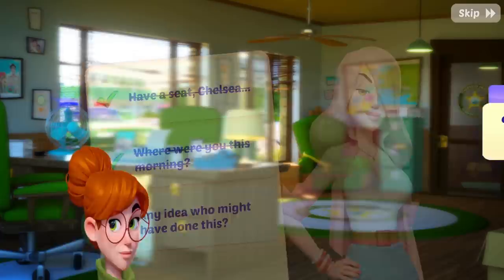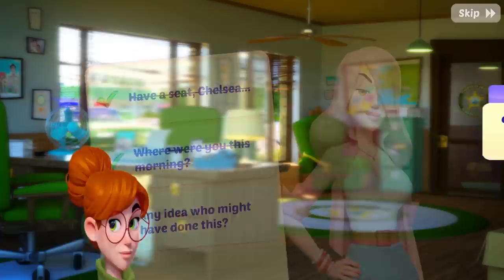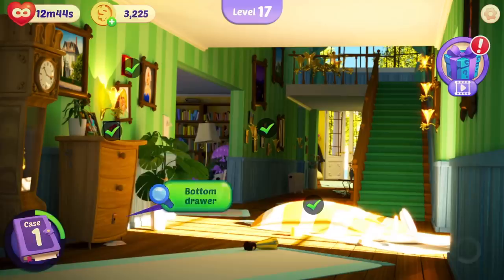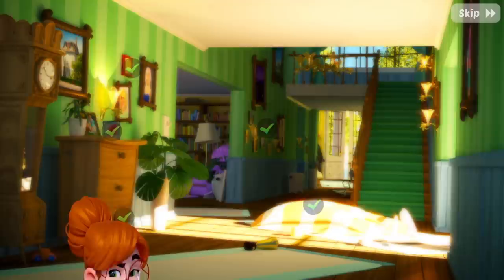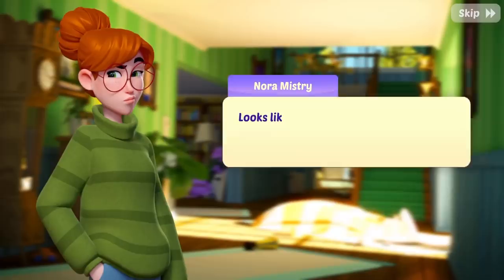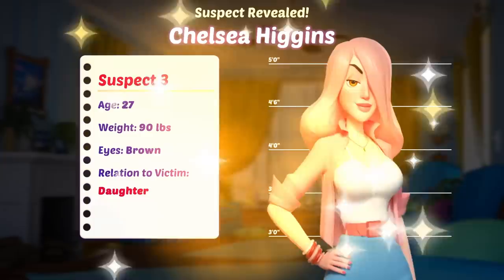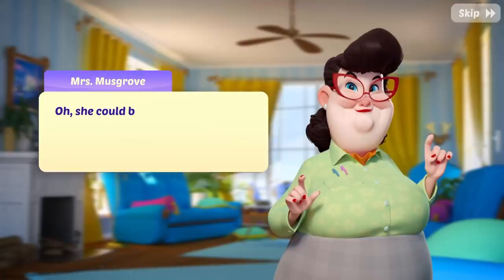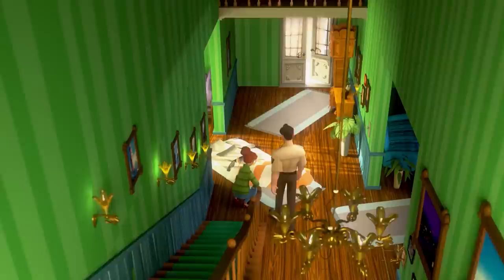2 Eerie Cases of Families Who Vanished Without Any Explanation…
We’ve covered dozens of cases of missing persons here on Cold Case Detective, and it’s difficult to understand how someone could just vanish off the face of Earth without any answers or closure for their loved ones. What is perhaps even more daunting however, is when entire families disappear. In today’s video, we’ll be exploring two eerie cases of families who vanished without any explanation...

0:00 Introduction
3:10 Gary Felton & Family
12:24 The Salomon Family

If you would like us to research a specific case, or have a personal connection to a case, you can fill out our Cold Case form below and we will do our best to conduct an investigation into the case

Cold Case Detective was created by TJ Ruesch and the team behind Top5s & DestinationDeclassified. Our aim is to educate and spread awareness on some of the most puzzling missing person cases in history...

This is Cold Case Detective, shutting the blinds on unsolved mysteries as we seek to heat up another... DISCLAIMER: All materials in these videos are used for educational & awareness purposes and fall within the guidelines of fair use. If you are, or represent the copyright owner of materials used in this video, and have an issue with the use of said material, PLEASE email us before putting in a claim and we can resolve the issue immediately.